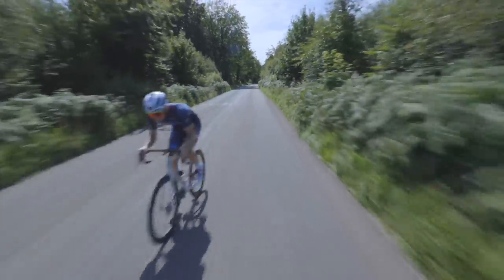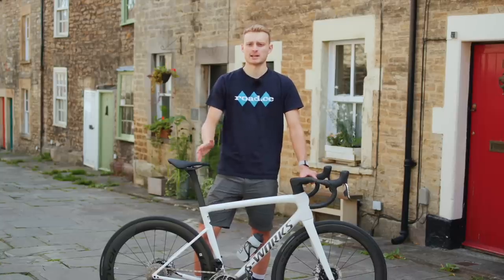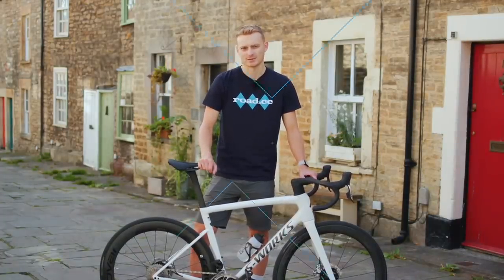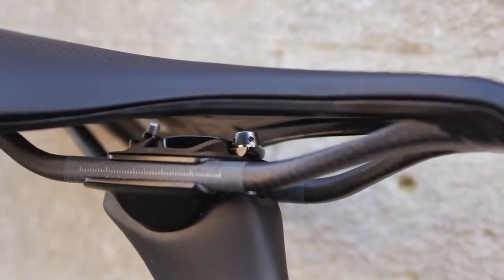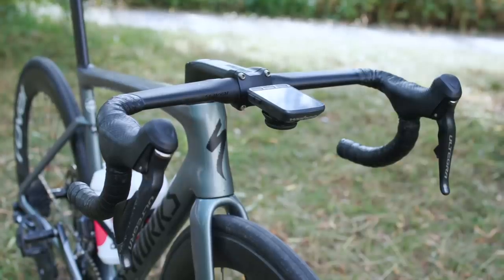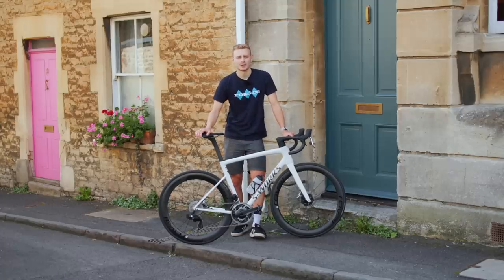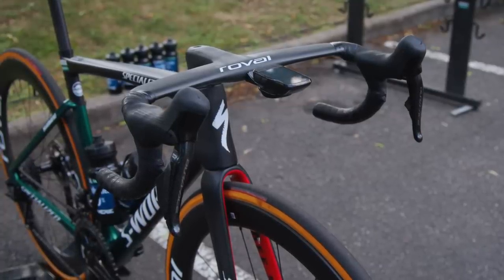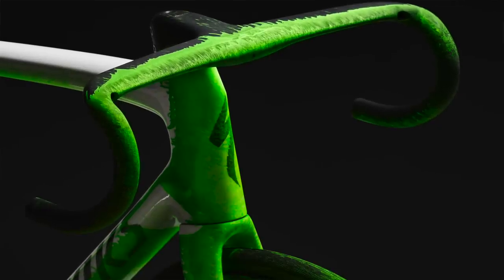8 Things You Should Know About The Specialized Tarmac SL8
We've pestered some Specialized engineers to talk us through the lesser-seen details of the new 2023 Tarmac SL8. If you've been wondering why there are 3 bottle cage bolts, how robust that 680g S-Works frame is or where the Di2 battery lives then you've come to the right place!

NEW Specialized Tarmac SL8 First Ride Review & All The Tech Details - The Road Bike To BEAT In 2023?

10 Things To Copy Off Tour de France Pros To Make You FASTER & More Comfortable on The Bike

Pinarello Dogma F v S-Works Tarmac v Colnago V4Rs v Cervelo S5: 2023 TdF bikes Ridden & RATED

0:00 Introduction
0:34 Over 500 pieces in an S-Works SL8 frame
1:31 Is the Tarmac SL8 fragile?
2:05 Lighter bits!
2:31 SL8 seatpost stuff!
3:26 Roval bar flare
4:17 Why is there 3 bottle cage bolts?
5:06 What size tyres are fastest?
5:56 Tarmac SL8 Flo viz paint
6:50 Outro